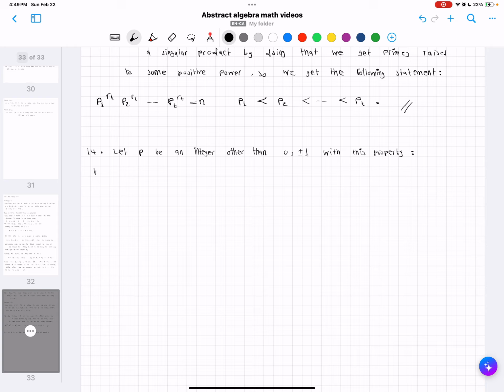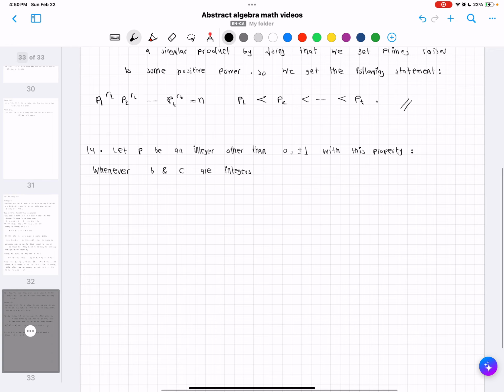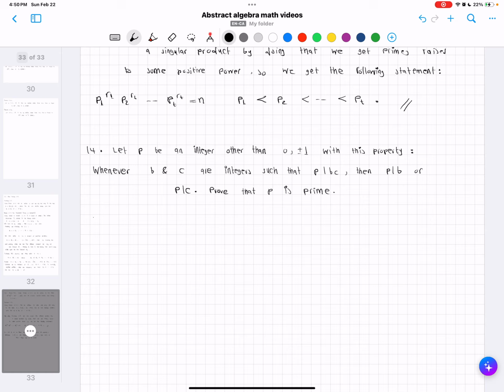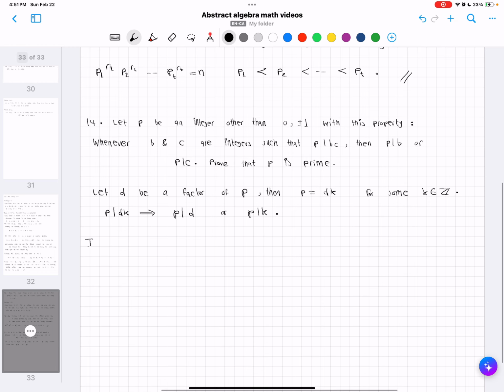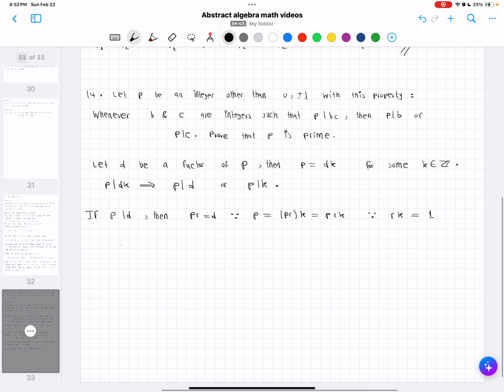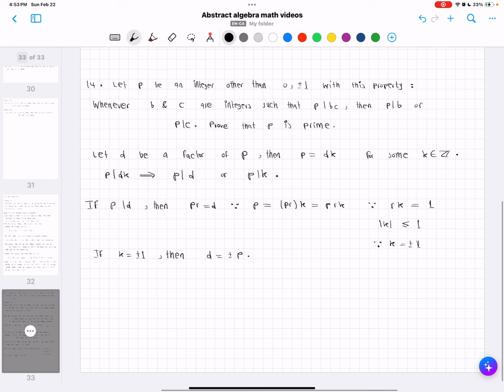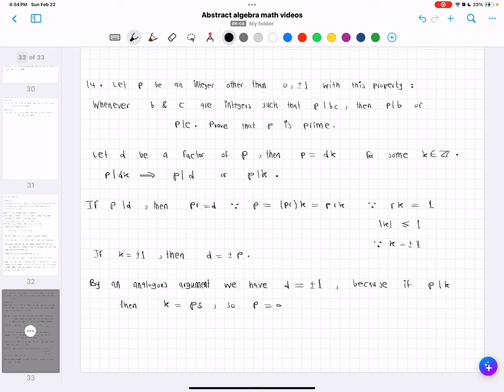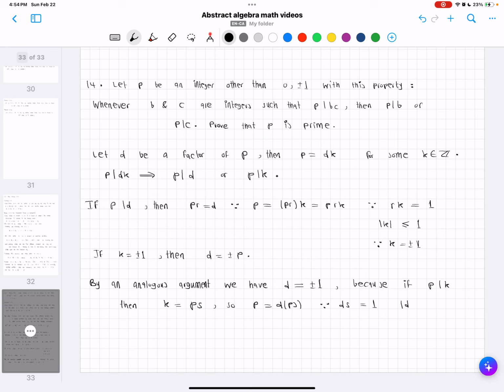Abstract Algebra 38(First Course)